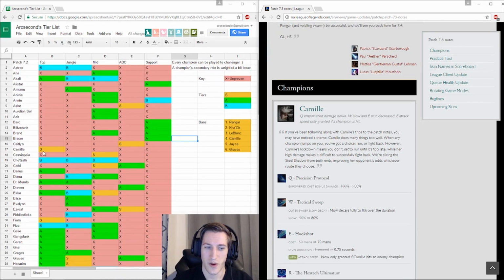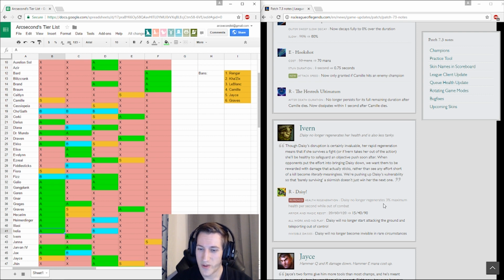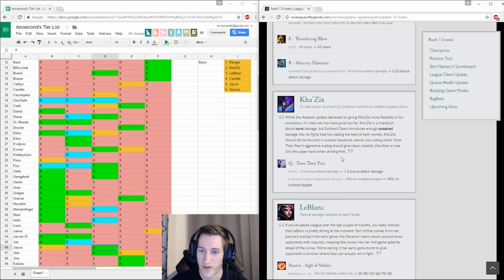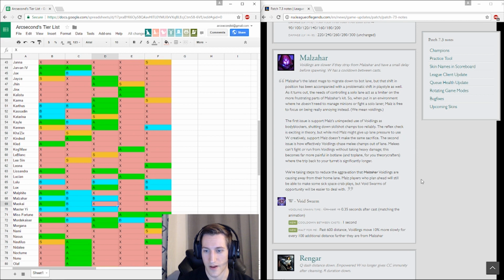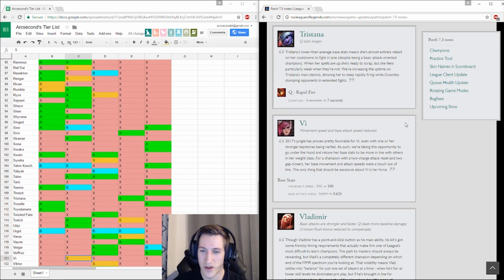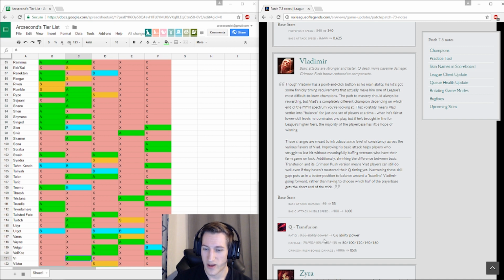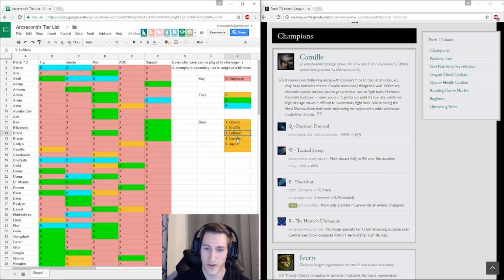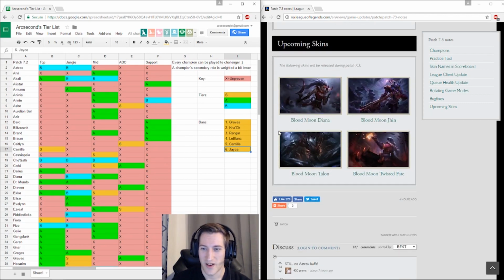Tier List Update for Patch 7.3